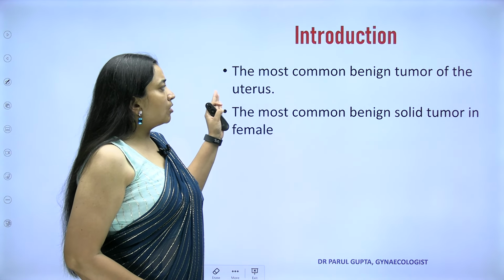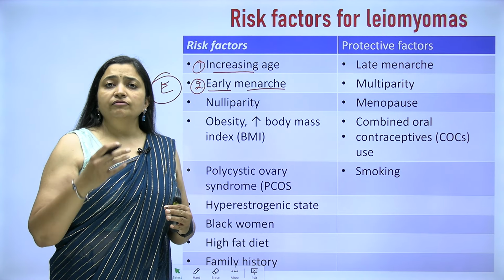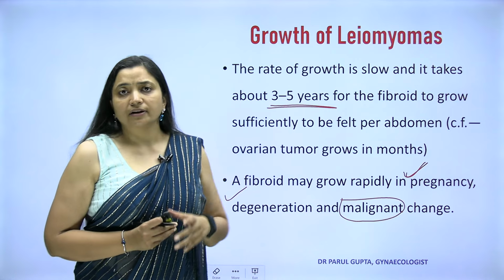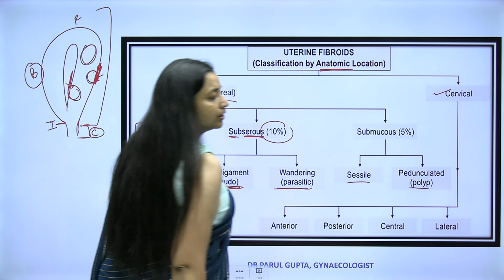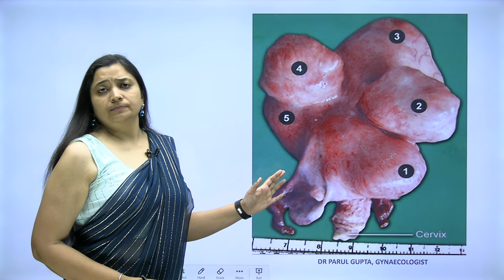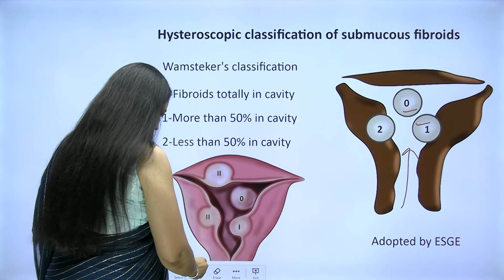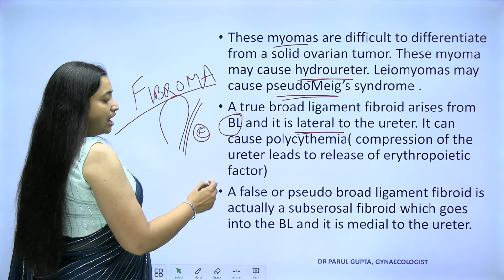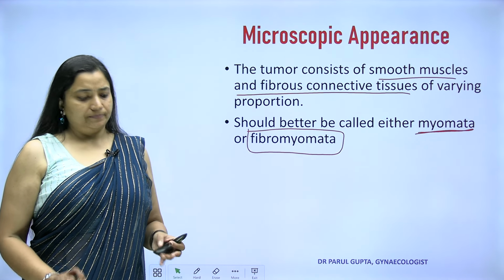Fibroid Uterus : Basics | What they are? Types & causes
In this video, the fibroid uterus has been discussed by Dr Parul Gupta.
Abnormal uterine bleeding in the reproductive age group is a common clinical scenario we encounter in our Gyne OPDs.
Uterine fibroids are noncancerous growths of the uterus that often appear during childbearing years.

Menstrual periods lasting more than a week
Pelvic pressure or pain
Frequent urination
Difficulty emptying the bladder
Constipation
Backache or leg pains
Rarely, a fibroid can cause acute pain when it outgrows its blood supply, and begins to die.

Fibroids are generally classified by their location. Intramural fibroids grow within the muscular uterine wall. Submucosal fibroids bulge into the uterine cavity. Subserosal fibroids project to the outside of the uterus.